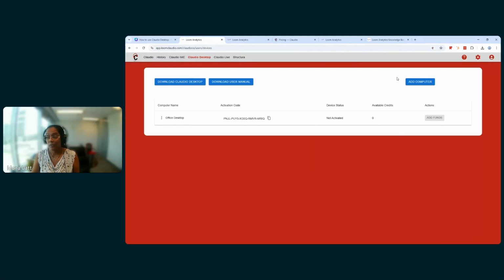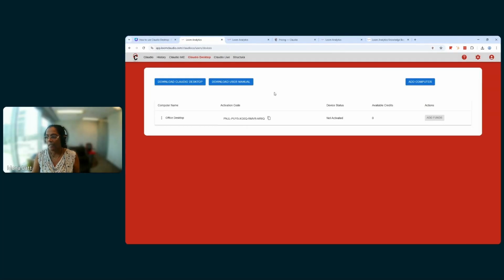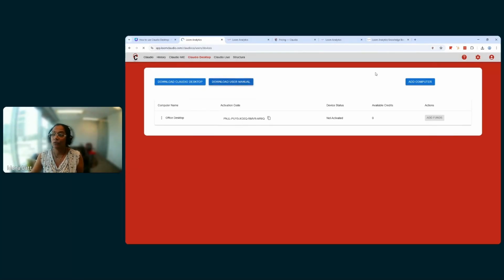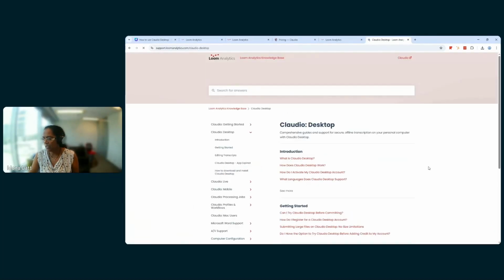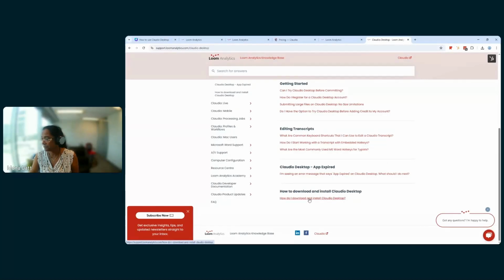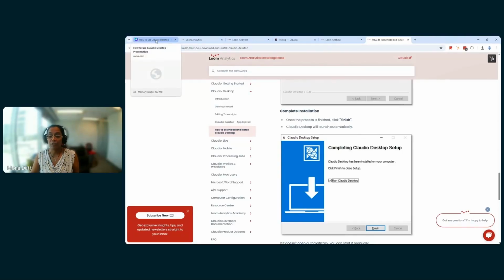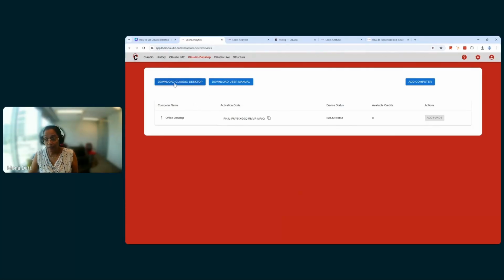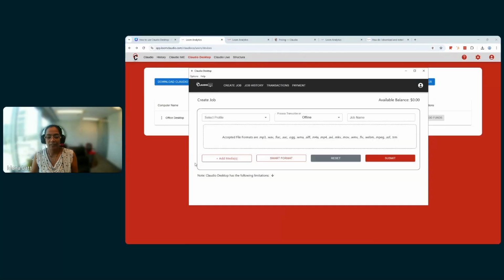How to Set Up Loom Analytics Desktop - Hermit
Learn how to easily set up Loom Analytics Desktop - Hermit on your PC or Mac with this step-by-step guide. This tutorial covers everything you need to know, from downloading the installer and meeting disk space requirements, to entering your activation code and successfully running the application. Loom Analytics Desktop - Hermit requires at least 3GB of free space for installation due to its integrated AI models. Tips for ensuring enough storage, accessing the user manual, and troubleshooting common setup issues are also included. Perfect for both new users and those upgrading their system.

Watch now and start using AI-powered Loom Analytics Desktop - Hermit today!